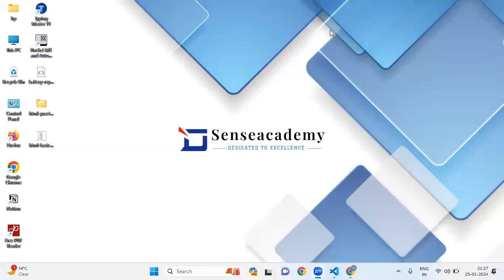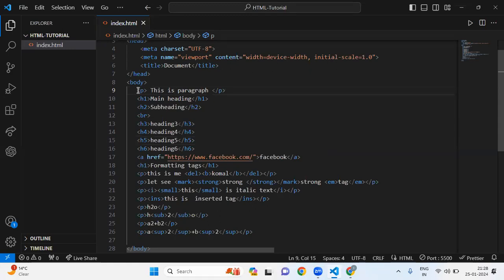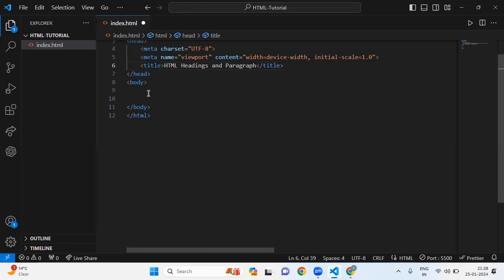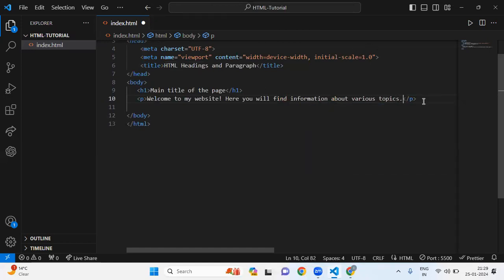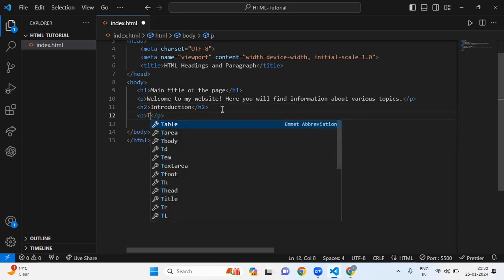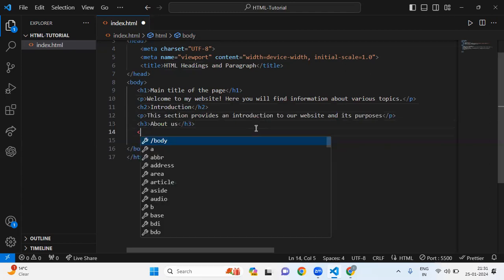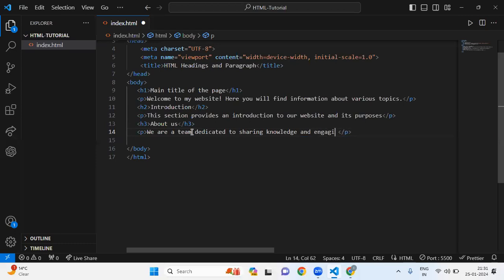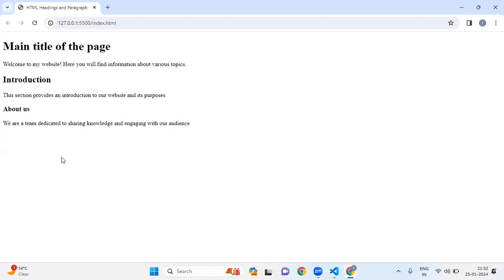Lecture 7 | HTML Headings & Paragraph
In this seventh lecture of the complete HTML course on SenseAcademy, we'll delve into the world of HTML headings and paragraphs, the essential building blocks of any web page's structure and content.

You'll learn:

The different types of HTML headings (h1, h2, h3, etc.) and their appropriate usage
How to format paragraphs using the p tag
Best practices for structuring your web pages with clear and concise headings and paragraphs
Tips for using headings and paragraphs to improve the readability and accessibility of your website

This lecture is perfect for:

Beginners who are new to HTML
Developers who want to brush up on their HTML fundamentals
Anyone who wants to create well-structured and user-friendly web pages